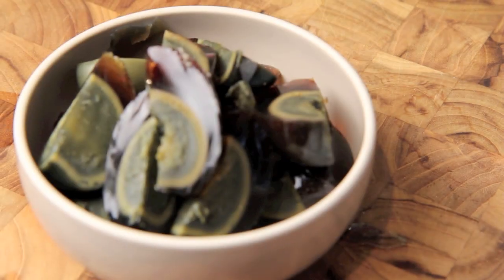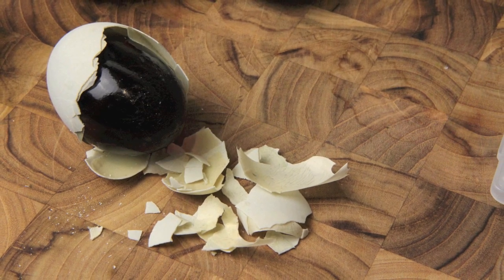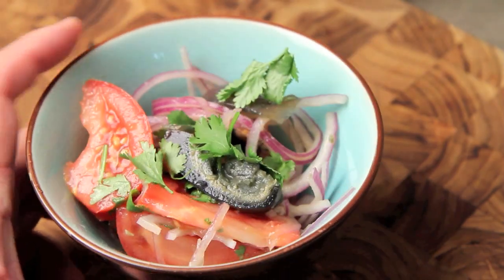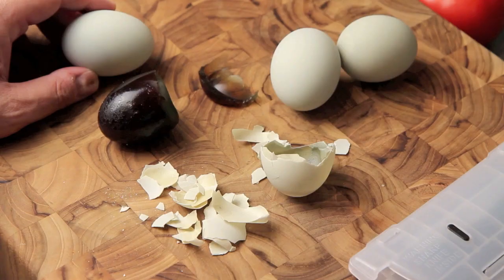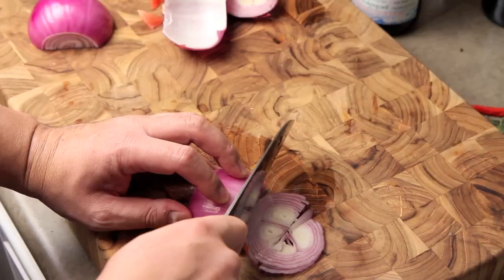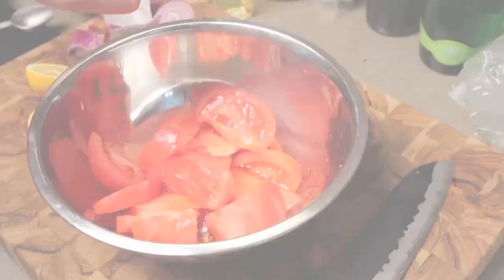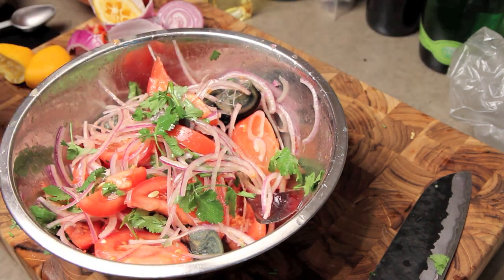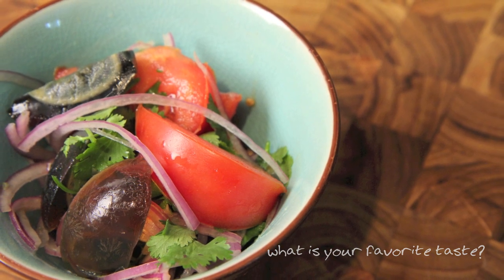Century Egg Salad Recipe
I'm gonna show you how to enjoy the earthy complexity of Chinese century eggs in a popular Asian tomato salad that's healthy, colourful and easy to make. The high notes of the cilantro, fish sauce and citrus compliment the unique flavour of the century eggs.